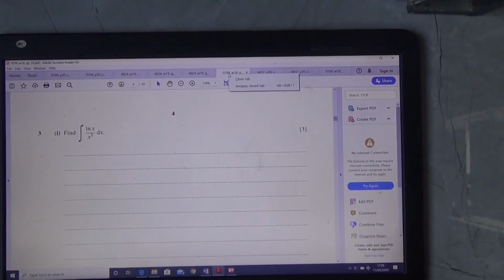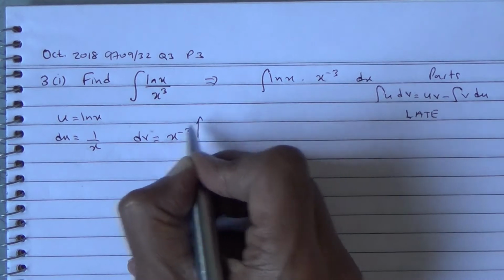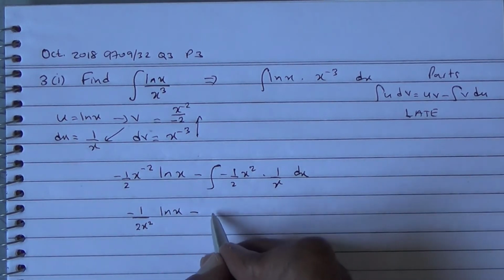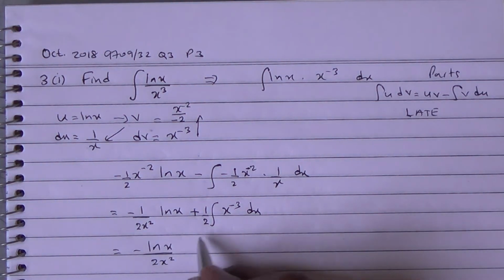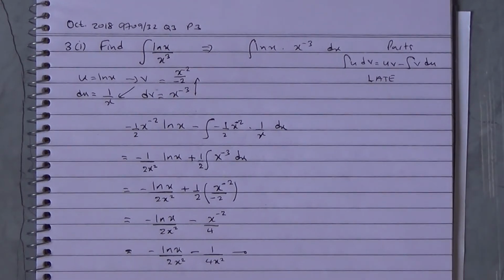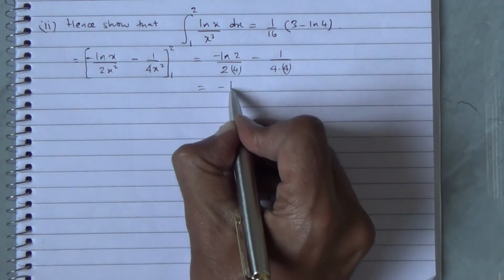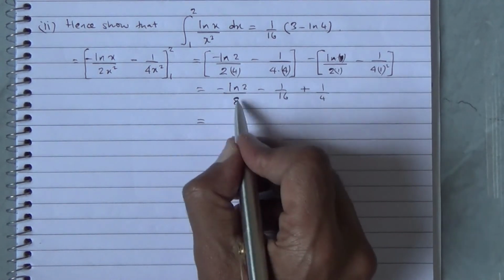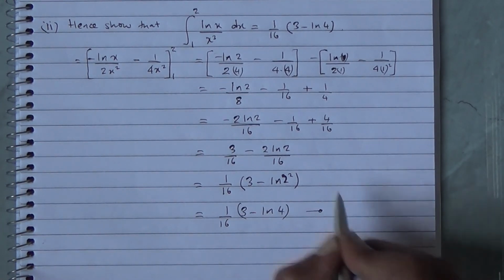October 2018 9709 32 P3 Q3 Integration by parts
Integration by parts with limits